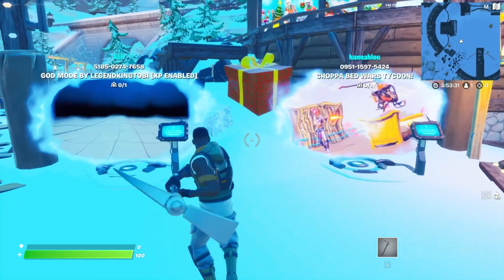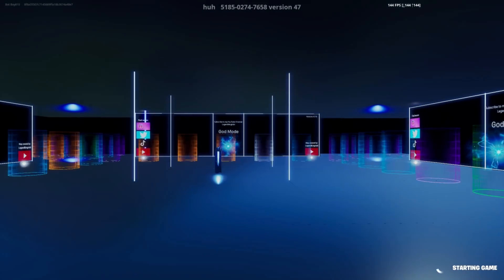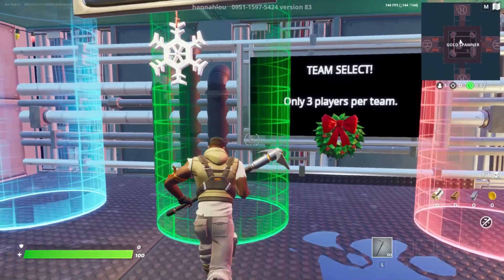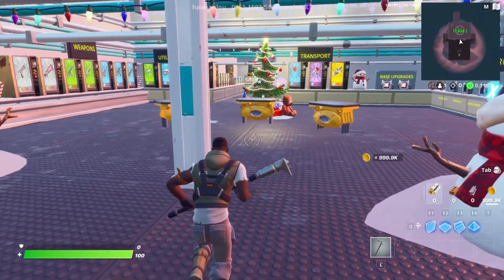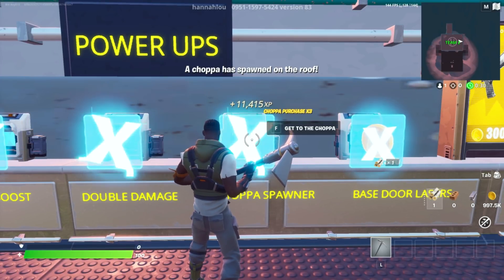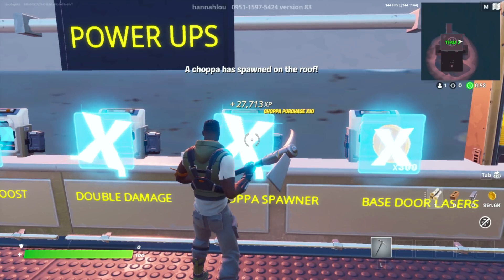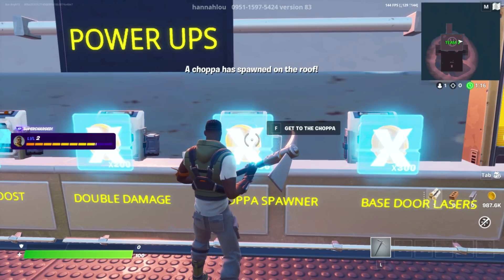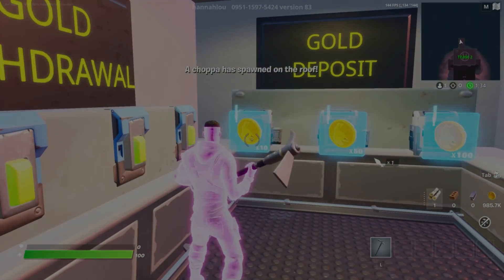NEW XP GLITCH 150K XP PER MINUTE (FORTNITE CHAPTER 3)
Use code *Lightinx*

fortnite xp glitch fortnite xp method fortnite item shop fortnite give away fortnite glitches free skins fortnite epic games